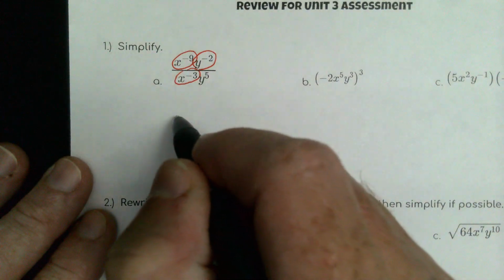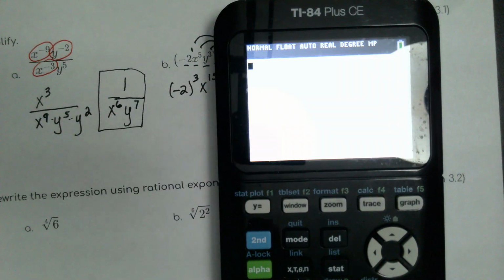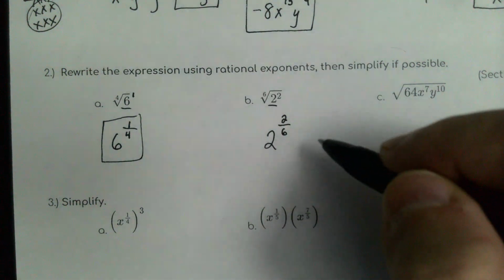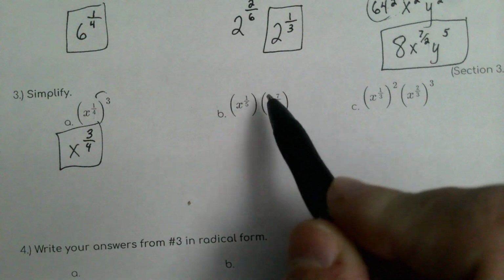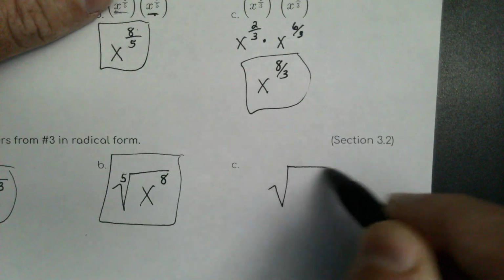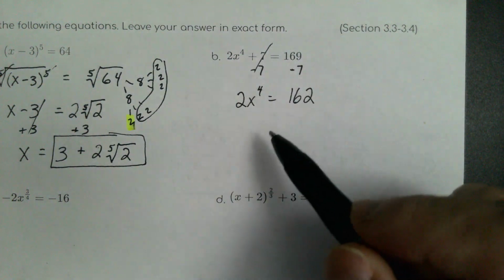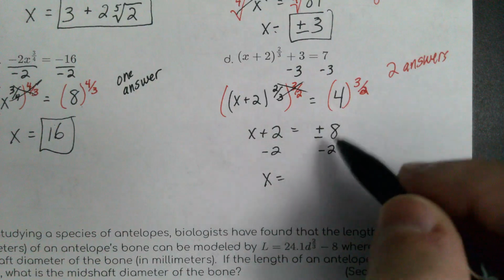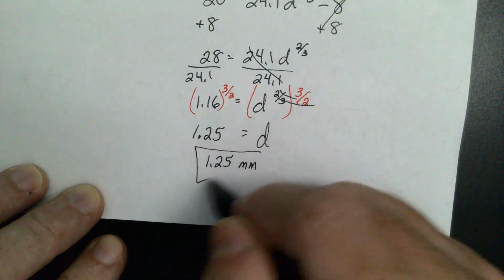Algebra 2 - Unit 3 Review